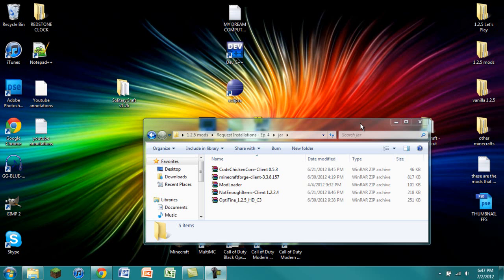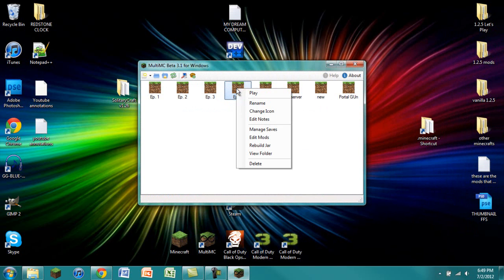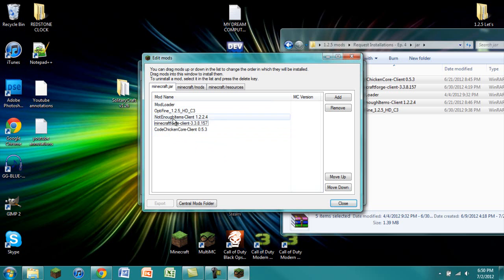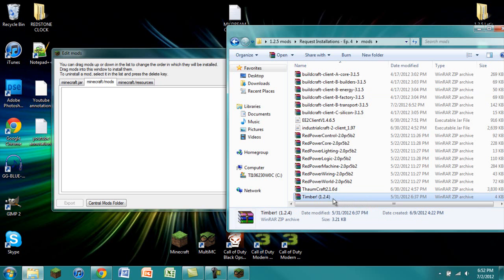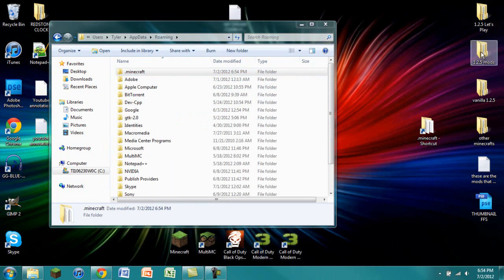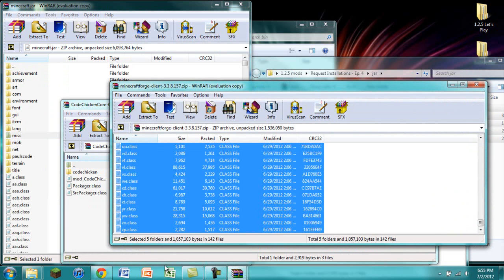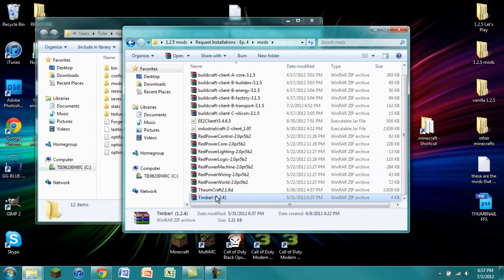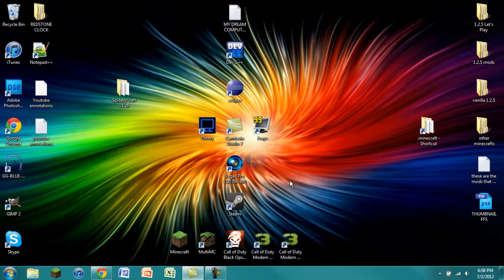Minecraft Request Installation: Ep. 4 - Buildcraft, EE2, Thaumcraft, and IC2!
Hello, and welcome to my new tutorial series where I let the users decide which mods I show how to install.
I show how to install these mods 2 different ways; one with MultiMC, and the other with the normal way.

Are these not the exact mods you want? Go ahead and send me a private message via YouTube with a list of mods that you would like and I'll go ahead and try to get a video up as soon as possible! :D

Like the intro? MrQuicksGaming made it for me:D
Like the music in there?
The track used was Dubstep Intro by makesomenoise.